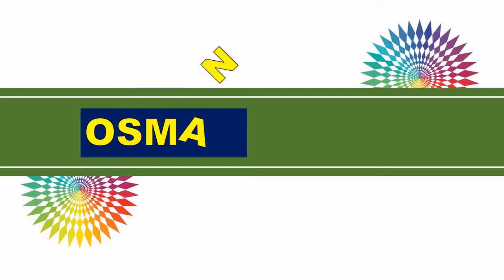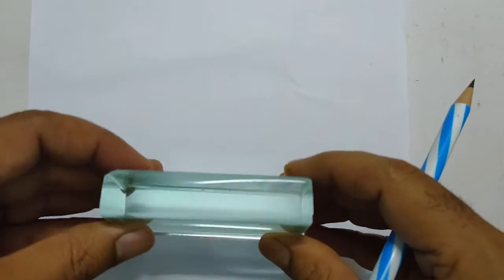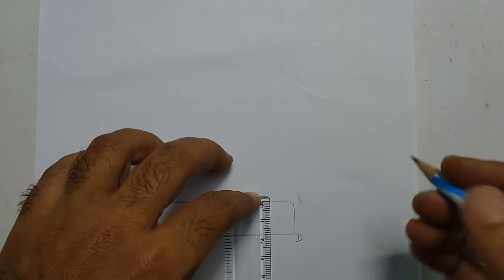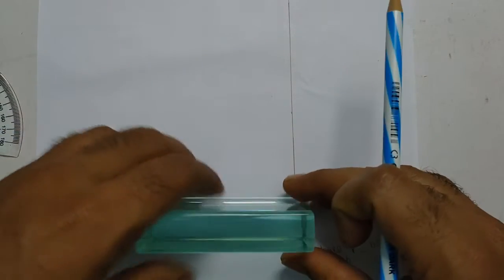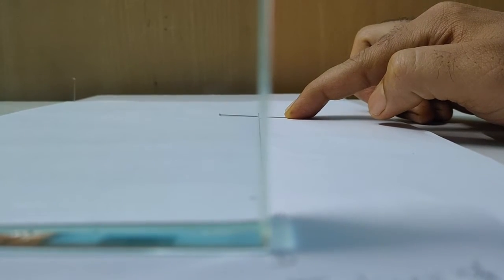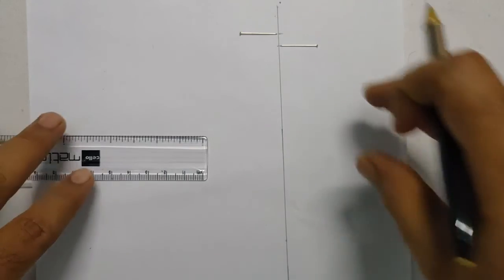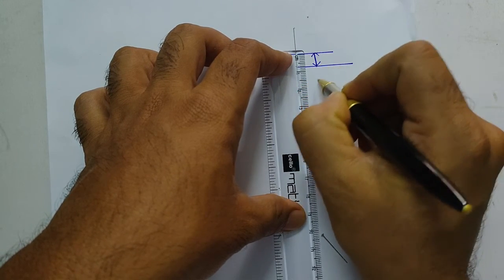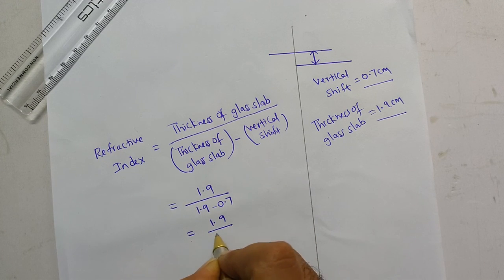Activity to find VERTICAL SHIFT in a glass slab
In this video vertical shift is found and also refractive index is calculated by a simple lab activity.Very helpful to the students during thus pandemic times. please share this video and subscribe my channel for more videos.